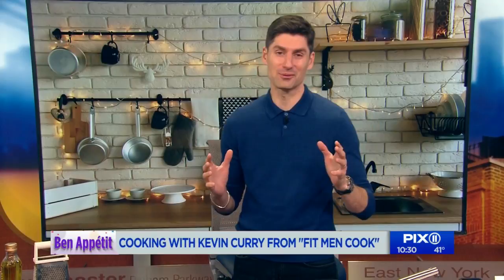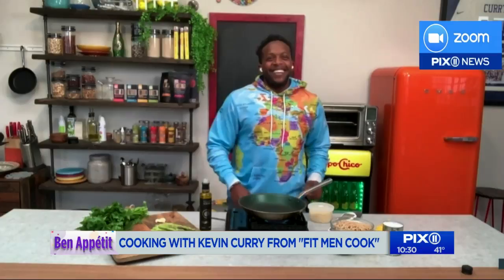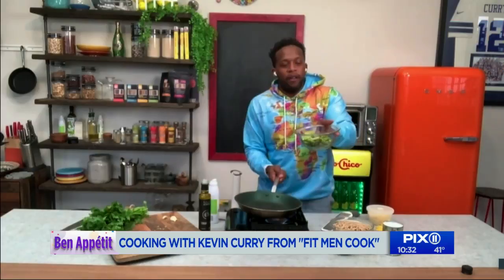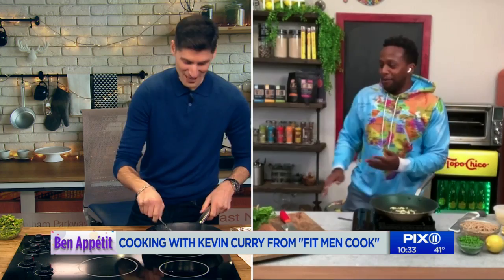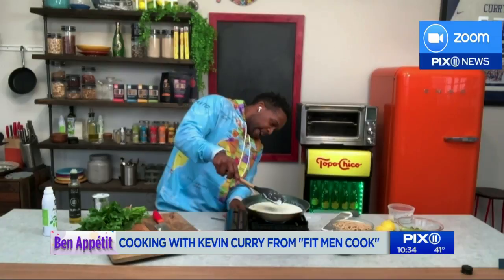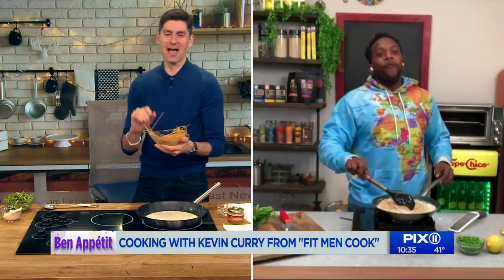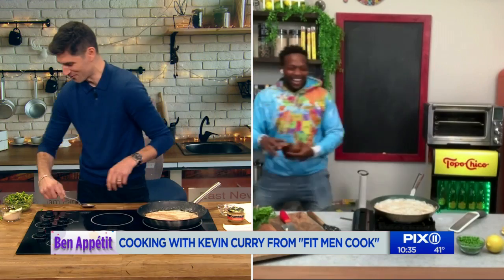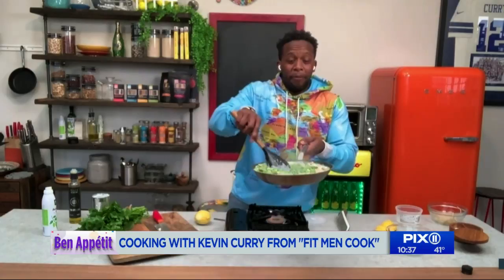Creamy lemon pasta with Kevin Curry from 'Fit Men Cook'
Kevin Curry, fitness influencer and author of "Fit Men Cook," shows Ben Aaron how to make a delicious and guilt-free creamy lemon pasta dish.